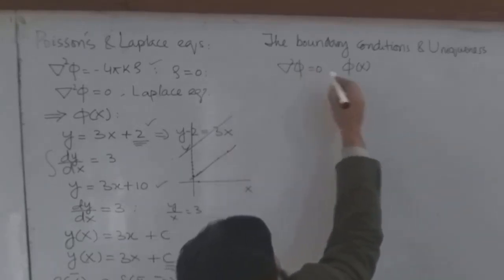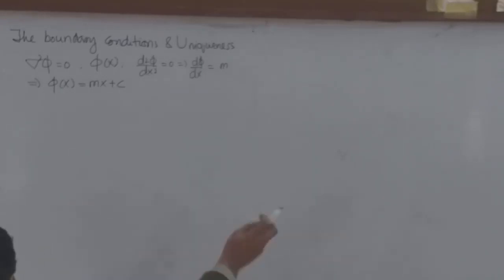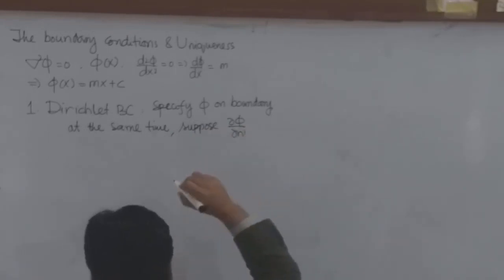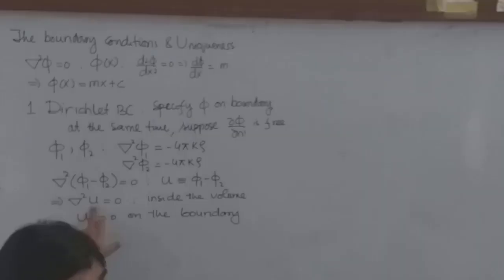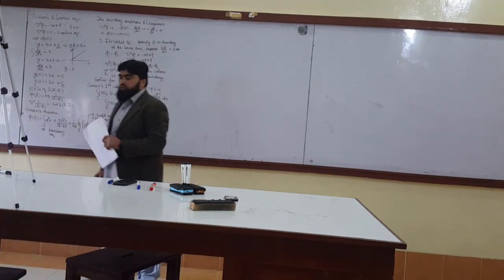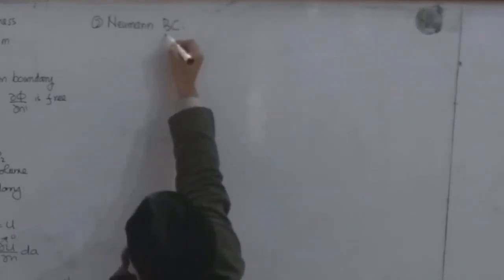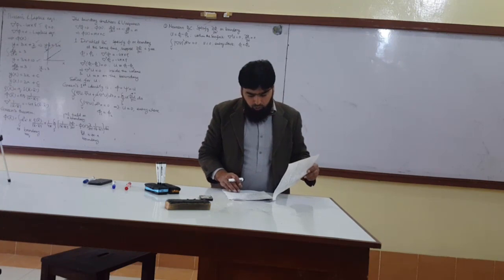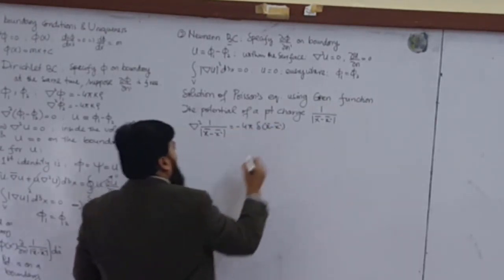L8.2 Dirichlet vs Neumann Boundary Conditions: Uniqueness Theorem Proof | Electrostatics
Continue your journey into Classical Electrodynamics (JD Jackson) with Lecture 8.2. This session provides a rigorous exploration of boundary conditions and delivers a formal proof of the Uniqueness Theorem, a cornerstone of electrostatic theory. We clarify why you can only specify either the potential (Dirichlet) or the electric field (Neumann) on a boundary, but never both, using a simple analogy of trying to walk by lifting both feet.

We then prove mathematically that for a given charge distribution and boundary condition, the solution to Poisson's or Laplace's equation is unique. This guarantees that the potential φ you find is the one and only possible solution for your problem's geometry.

Key Topics Covered:
Dirichlet Boundary Conditions (Fixed Potential)
Neumann Boundary Conditions (Fixed Electric Field)
Why You Cannot Specify Both Conditions
Formal Proof of the Uniqueness Theorem
Use of Green's First Identity
Implications for Solving Laplace's & Poisson's Equations
The Role of Green's Functions

This lecture is crucial for students of Advanced Physics and Engineering, and those preparing for competitive exams like GATE, NET-JRF, and GRE Physics.

00:00 - Recap: Dirichlet & Neumann Conditions Explained
08:13 - The Uniqueness Theorem: Stating the Problem
09:08 - Proof Setup: Assuming Two Solutions (φ1 & φ2)
11:29 - Applying Green's First Identity
12:39 - The Final Result: φ1 = φ2 (Uniqueness Proven)
15:04 - Extending the Proof to Neumann Conditions
18:46 - Connecting Back to Green's Function Solutions